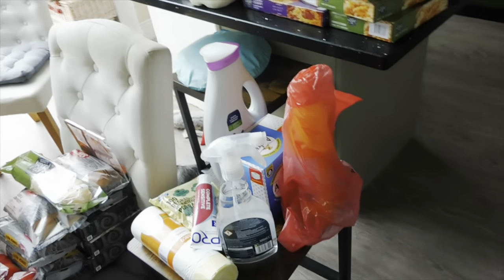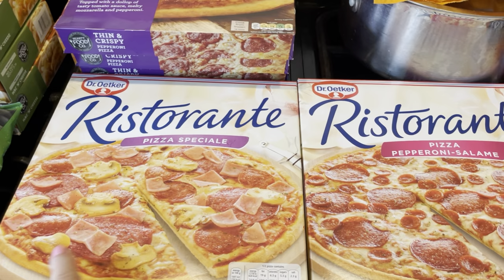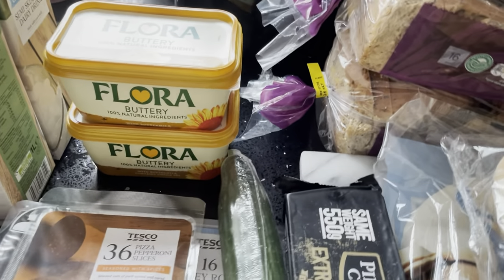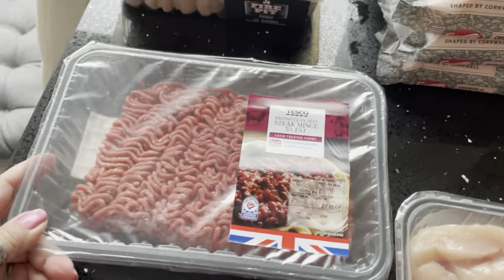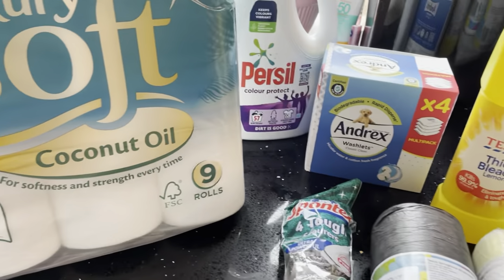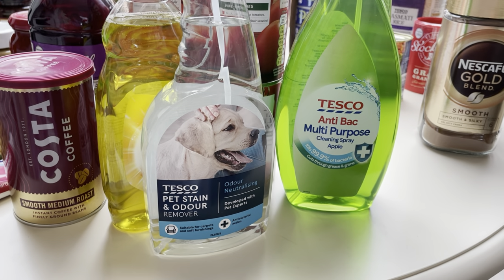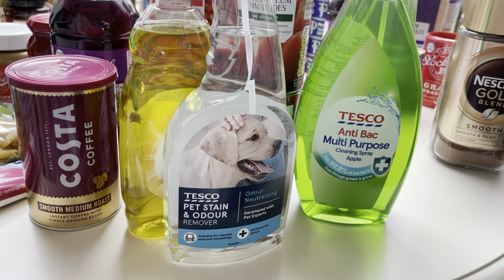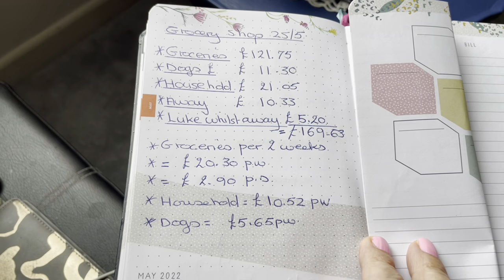Two Week Tesco Online Grocery Shopping Haul including Breakdown of cost’s 25th May.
Welcome back to my YouTube channel thank you so much for joining me again, or if you are new to my channel thank you so much for clicking on my video, I hope you enjoy this video and consider subscribing to my channel.

Love Lesleyanne ❤️

My Vinted Selling Page:-

Thanks To I Movie